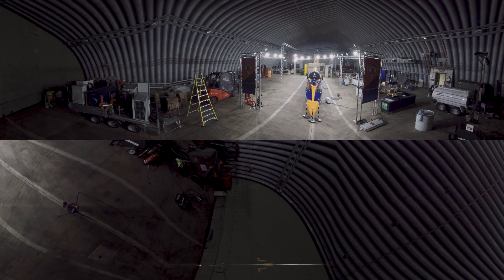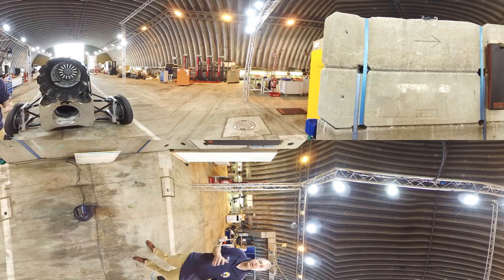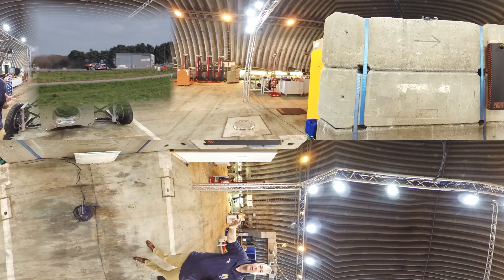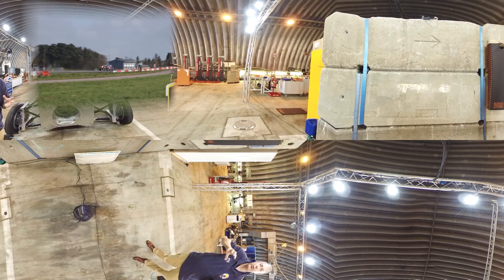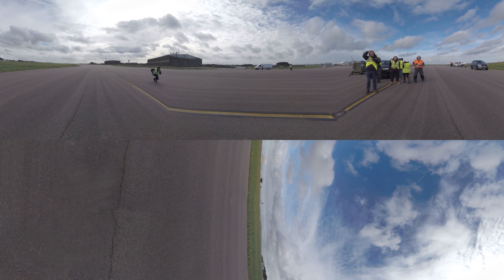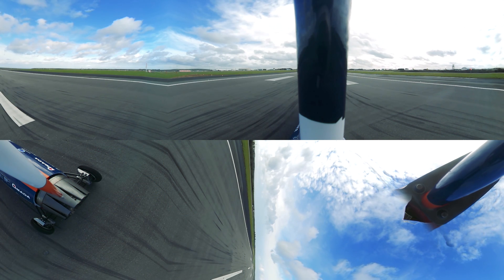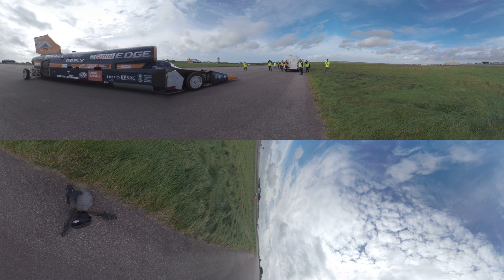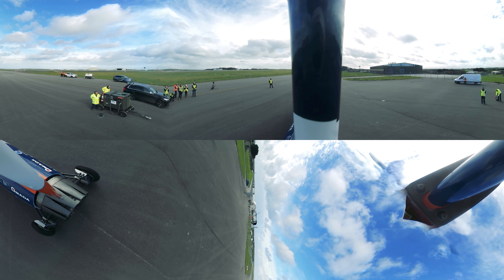Bloodhound : Driving the world’s fastest car in 360 video - BBC News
The Bloodhound supersonic car is aiming to break the world land speed record - and be the first to reach 1,000mph.
In development since 2008, it is being tested at Newquay airport at speeds of up to 200mph.
Experience the car in 360, and take a seat where fighter pilot Andy Green sits.
The video is narrated by motoring journalist Chris Harris.